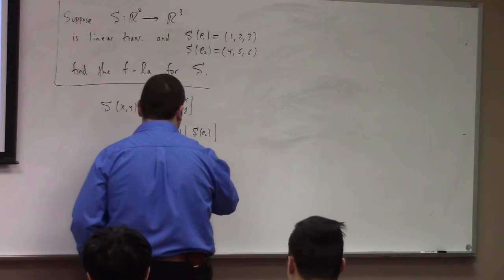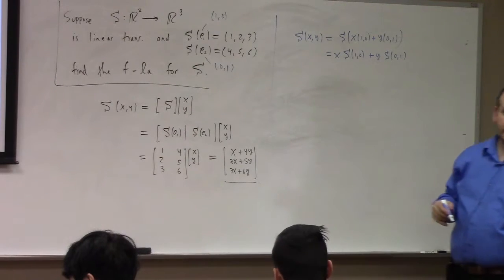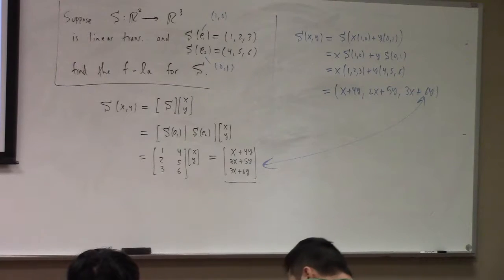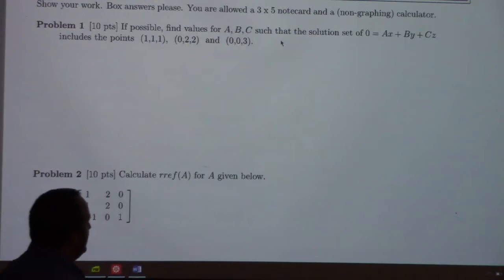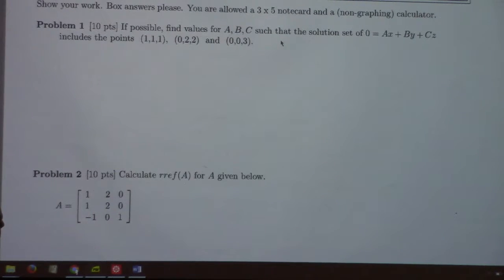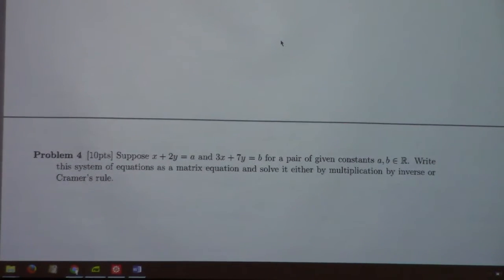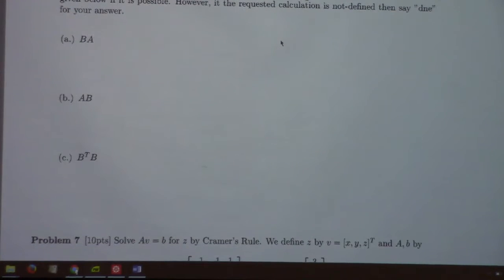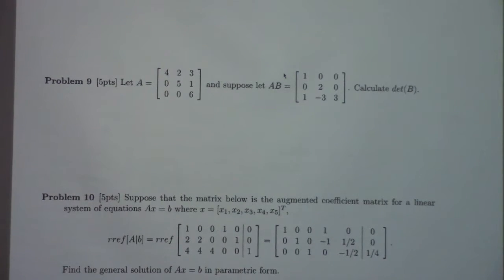Applied Linear: bases for matrix subspaces, words on Test 1, 2-23-17, part 2